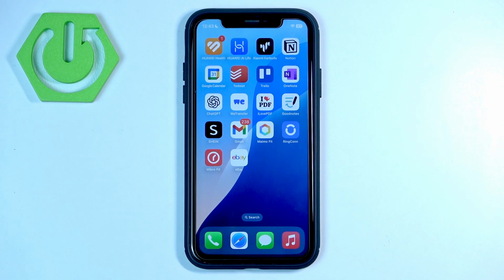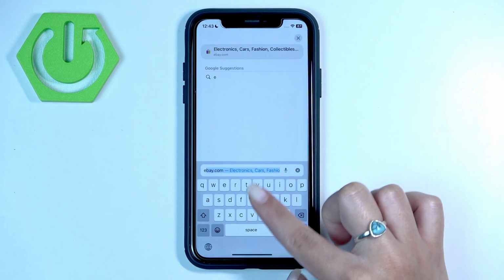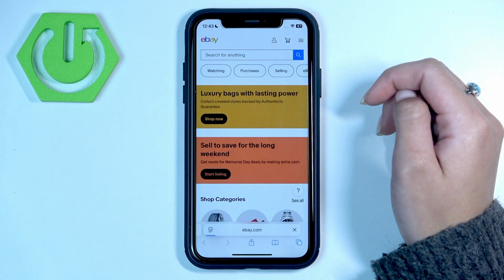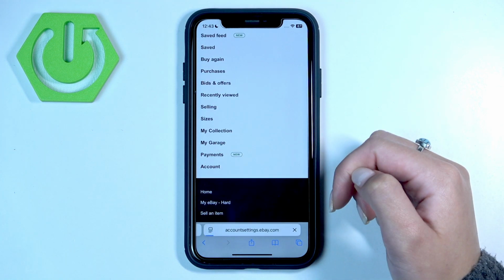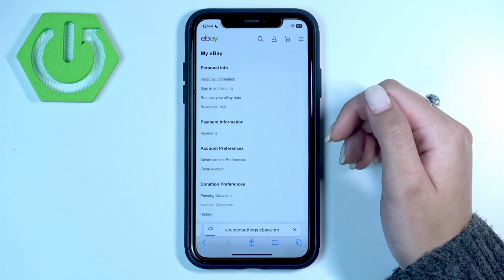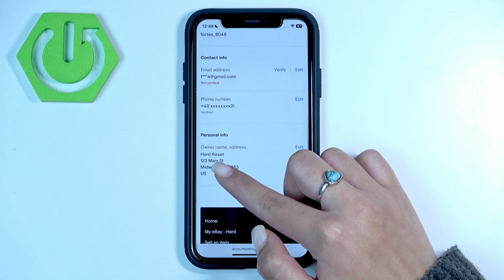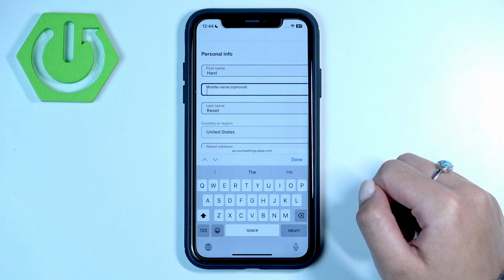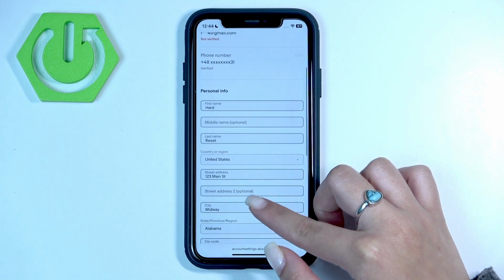How to Add Shipping Address on Ebay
If you want to buy or sell items on eBay, having the correct shipping address is essential for smooth transactions and fast delivery. In this video, we show you step-by-step how to add a shipping address on eBay using your browser. You’ll learn how to access your eBay account, find the Personal Information section, and update or add your shipping address easily. This guide is perfect for new eBay users or anyone who needs to update their delivery details to ensure packages arrive at the right place. Follow along to make sure your eBay shipping address is always up to date.

How to update delivery address on eBay account?
Where to find shipping address settings on eBay?

0:00 Introduction
0:07 Go to eBay website and log in
0:15 Access your account menu
0:23 Open Personal Information section
0:32 Edit and add shipping address
0:54 Save changes and finish